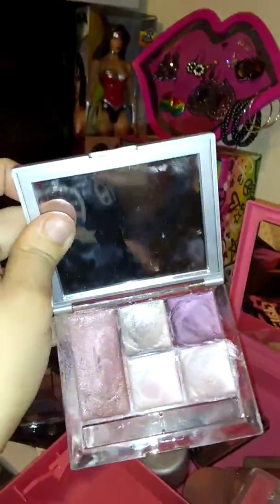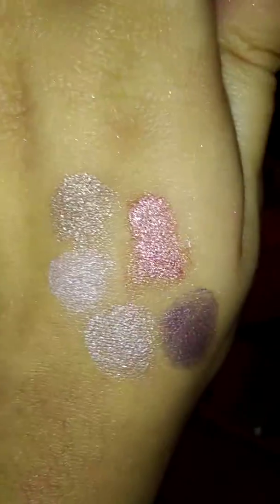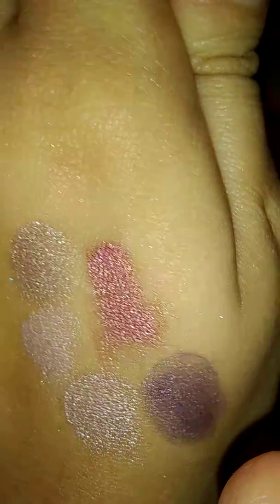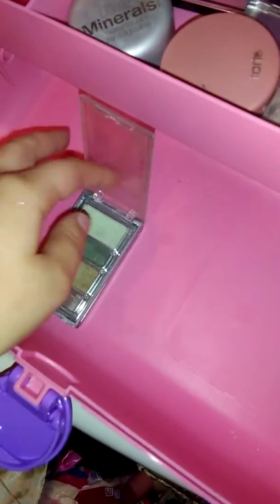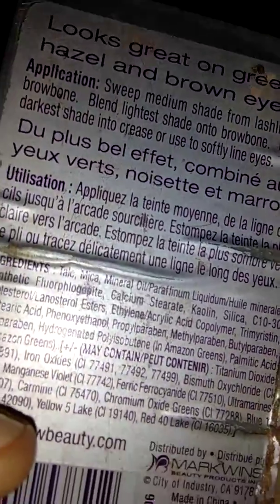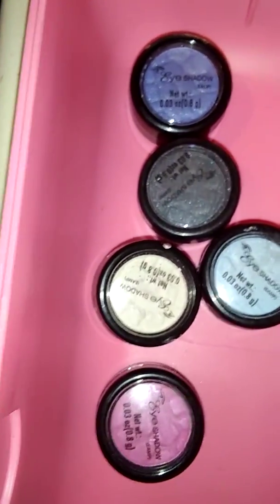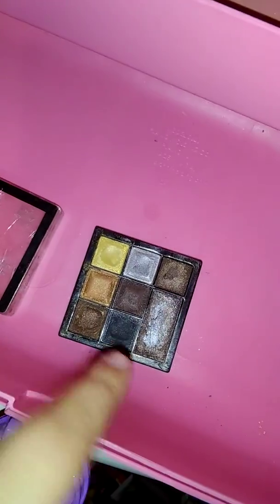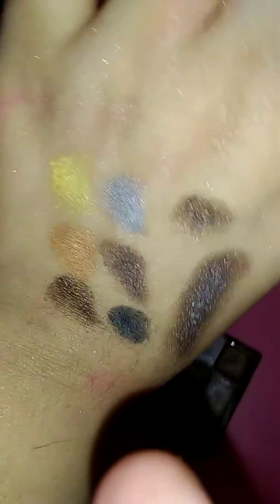Wet n Wild and Markwins eyeshadow collection and reviews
Below is a list of free Apps that you win free $ gift cards and items on! Entering my friend codes when you sign up automatically gives you points! 1)Very Dice is a game app you just roll a dice, watch ads to earn coins that can be turned into gift cards, makeup and other stuff. My code gives you 30 free dice rolls which is way more than you get from ads so it’ll help you out a ton! So far I’ve $10 gift card on it. All you do is scratch off, free raffles and spins to get coins which can be transferred to cash! 3)Fetch Rewards is an app you scan your receipts and earn money back! Enter my code and we both get 2,000 points! Fetch refer 💕code: KF321 4)Shop Kick is an app where you get points kicks that can be turned to gift cards just from entering stores, scanning items and scanning your receipts! Get free 250 kicks when you enter my Shop Kick invite 💕code: DEAL292281 5)Receipt Hog is another app where you get points that can be transferred to gift cards just from scanning your receipts! 6)Ibotta is another receipt scan app that you can get cash back! Enter my 💕code: aiolufq 7)Rakuten is another app where you can shop and get cash back! Enter my code for $10 free when you sign up! Rakuten referral 💕code 8)Supergreat is an app where you do reviews of makeup and earn coins for free makeup and beauty products. My invite code will give you 5 coins and you can actually get stuff with just 5 coins! 💕Invite code: supergre.at/panzena Influenster is another great app you don’t win free money/gift cards on it but you can be picked for a free voxbox of goodies if they like your reviews and you qualify! makeupreview wetnwild markwins eyeshadows I’m wearing the green wet n wild palette in the thumbnail pic